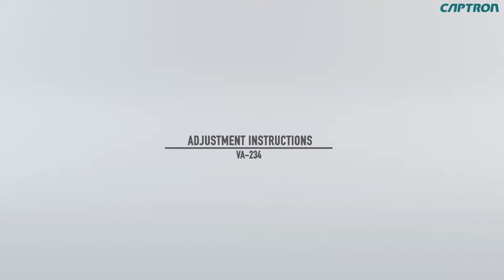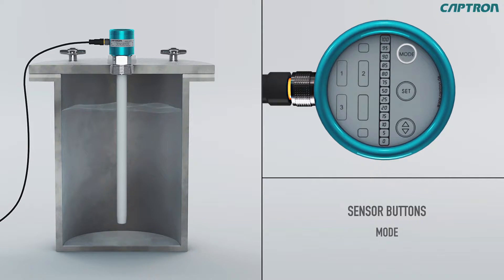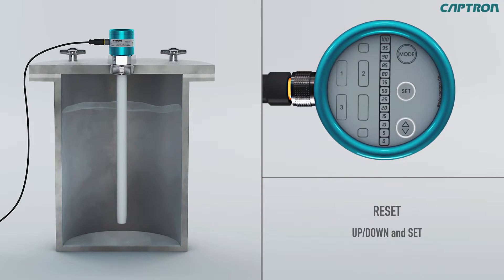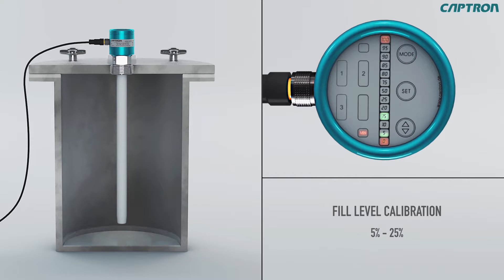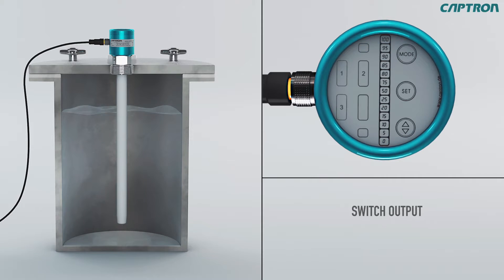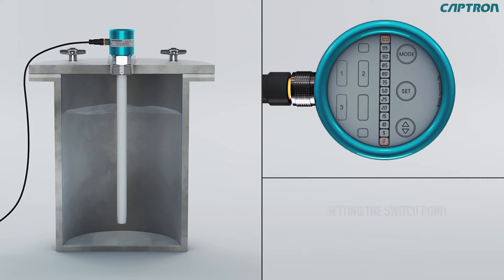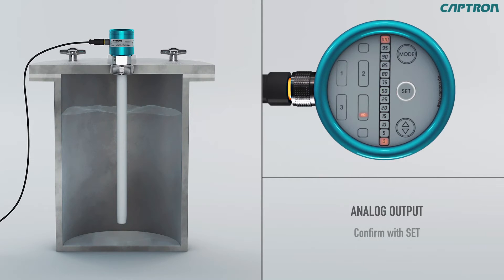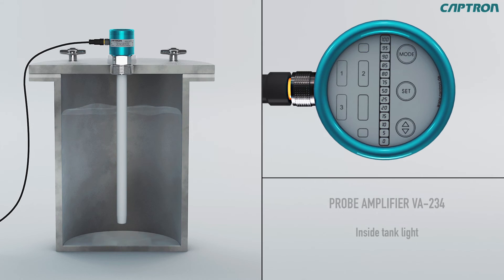Level Sensor VA-234 - Setup Instruction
The "VA-234" compact probe is a highly developed and flexible level sensor that is suitable for a wide range of applications. This sensor is characterized by the following features and versatile application possibilities:

- Customizable sensor material (Stainless steel (VA4), Teflon (PTFE) and PEEK)
- Three freely placeable switching points
- Analog output in three variants (0...20mA, 4...20mA oder 0...10V)
- Optical LED display of the fill level

Thanks to these versatile configurable features, the flexible analog output and the user-friendly LED display, the VA-234 is a powerful and adaptable solution for a wide range of level measurements.